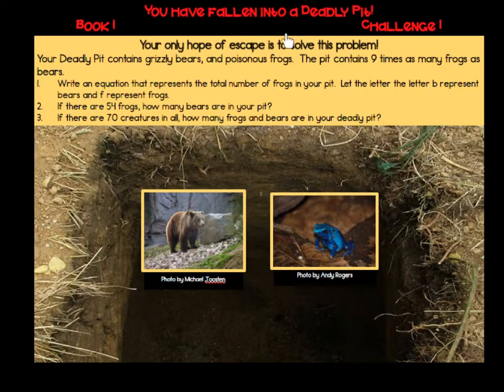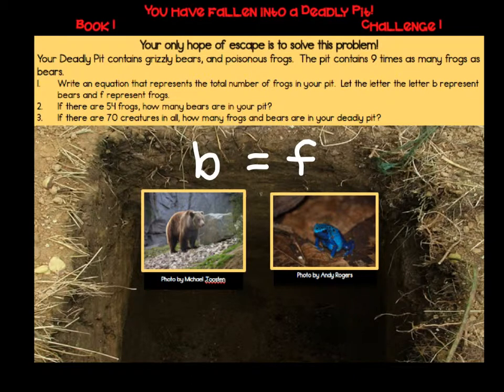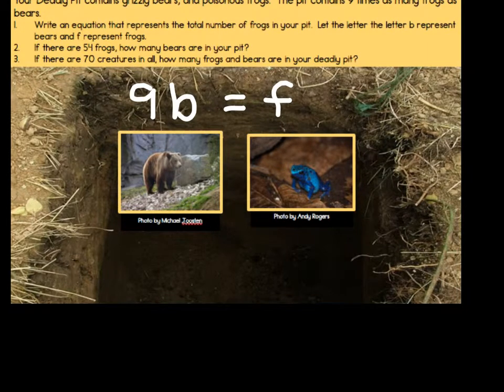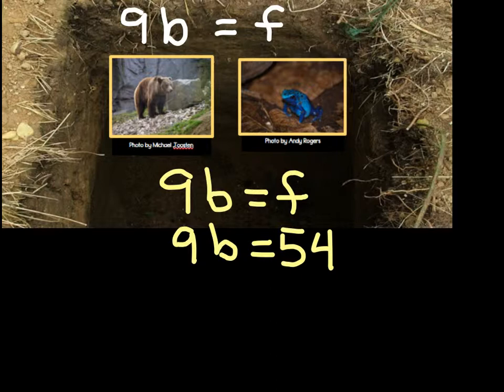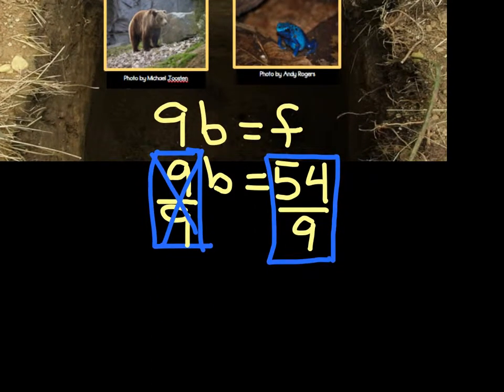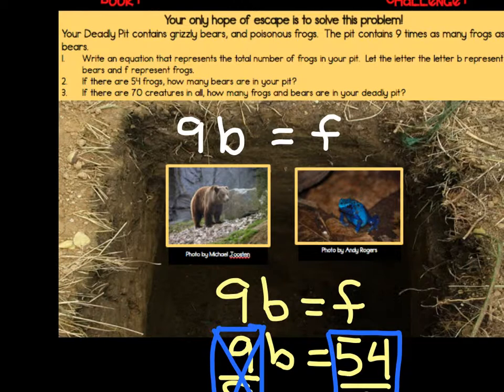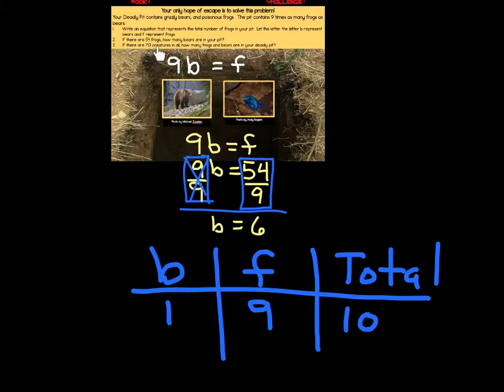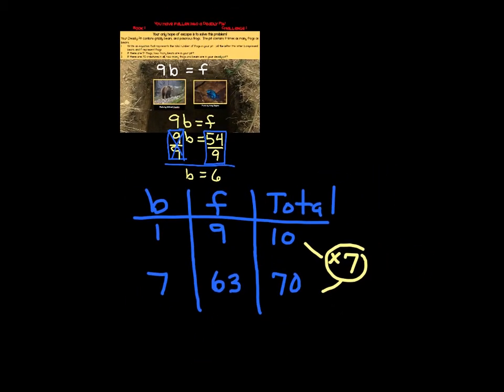Your Deadly Pit contains 🐻 grizzly bears and 🐸 poisonous frogs - Proportions & The Deadly Pit 1.1.1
Your Deadly Pit contains 🐻 grizzly bears and 🐸 poisonous frogs. The pit contains 9 times as many frogs as bears.
1️⃣ Write an equation that represents the total number of frogs in your pit. Let b represent bears and f represent frogs.
2️⃣ If there are 54 frogs, how many bears are in your pit?
3️⃣ If there are 70 creatures in all, how many frogs and bears are in your deadly pit?
▶️ Play the video by clicking on the photo of The Deadly Pit! 🕳️